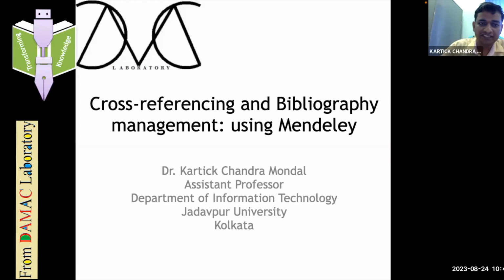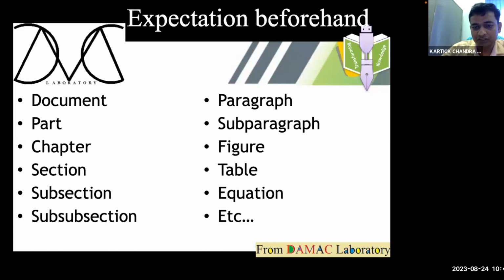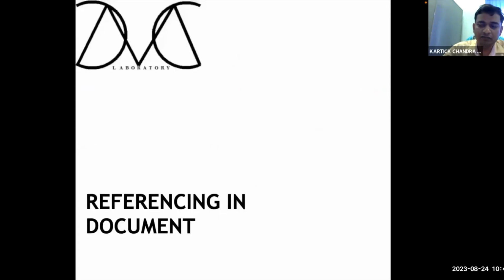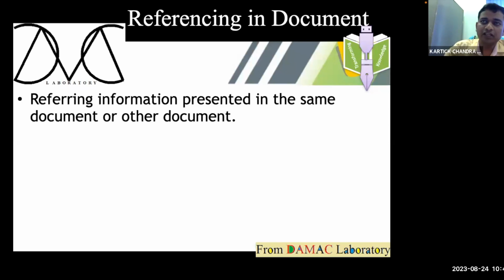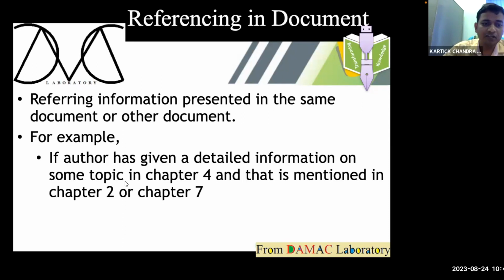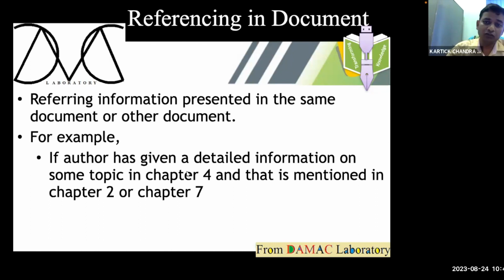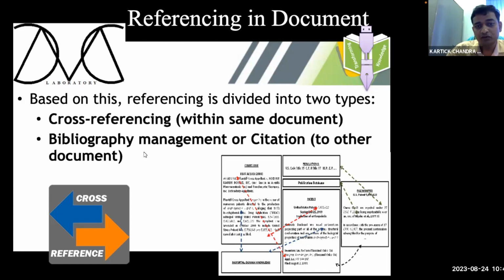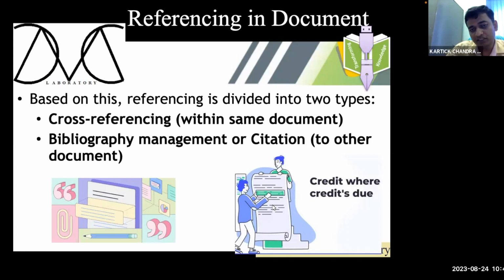Introduction to Bibliography Management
This video gives a very brief overview of cross-referencing and bibliography management.